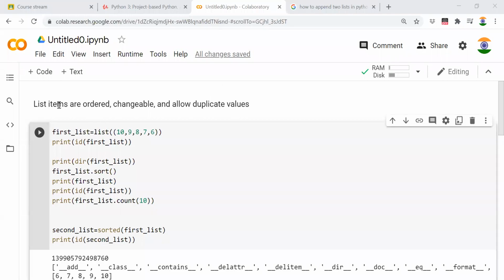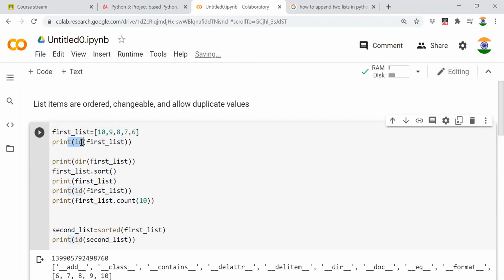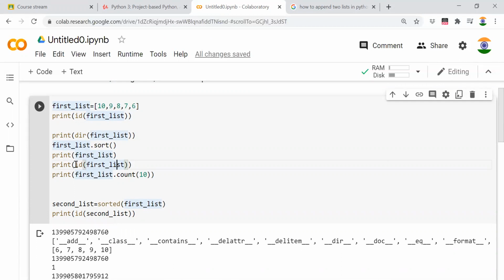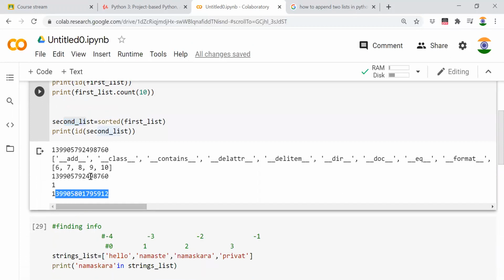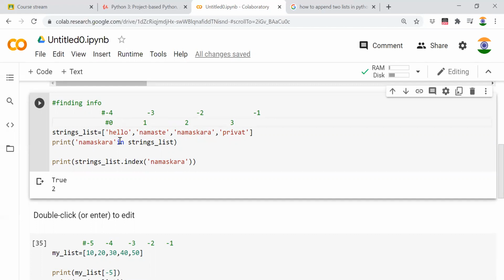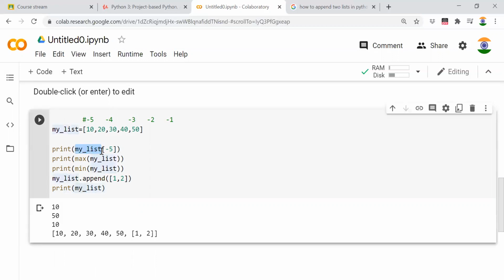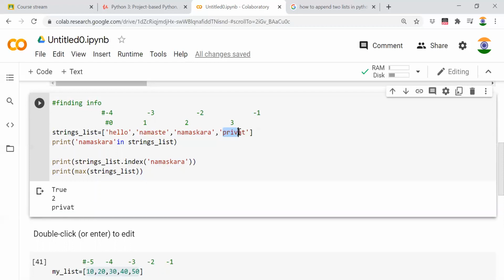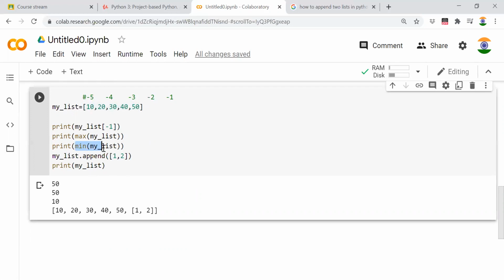Python Lists.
Hi friends,
Here I discuss about lists in python.Hope you like it.